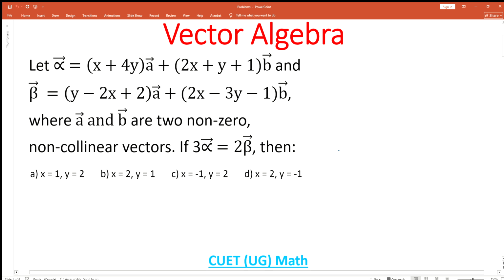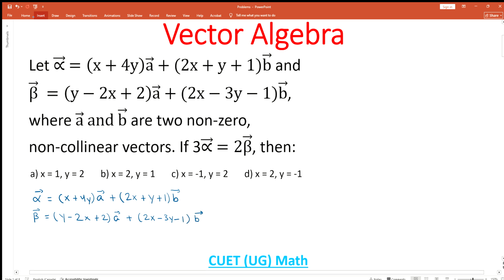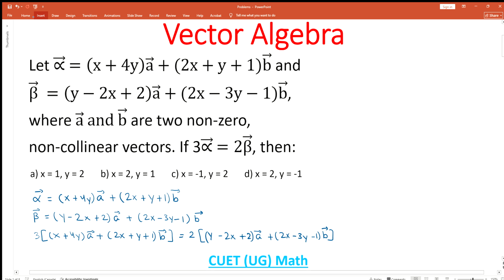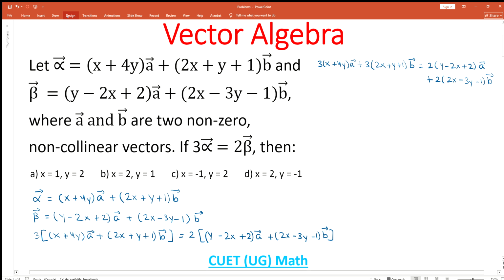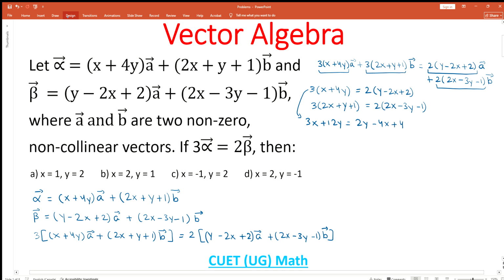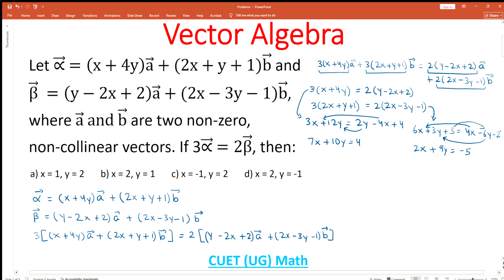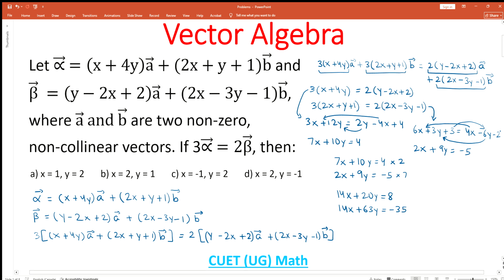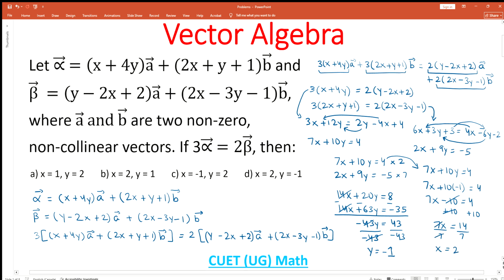Values Of x & y From Two Given Vector Equations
In this video, I share with you steps for using concepts of vector addition, scalar multiplication and vector algebra to solve the problem. Let alpha = (x +i 4y)a + (2x +3j y + 1)b and beta = (y - 2x +3i 2)a + (2x - 3y - 1)b, where a and b are two non-zero, non-collinear vectors.